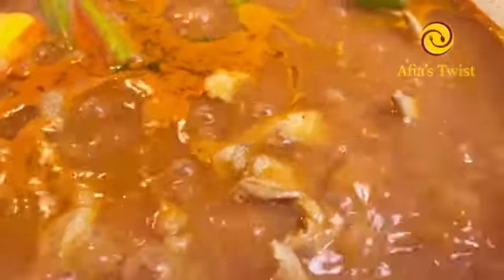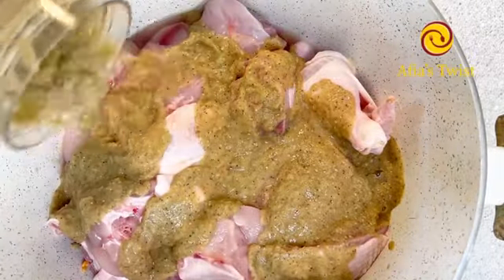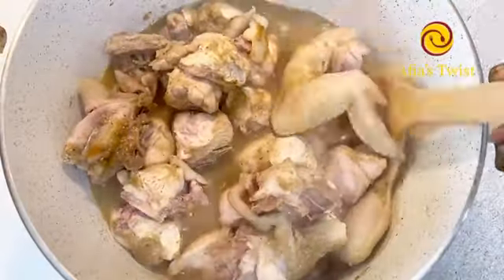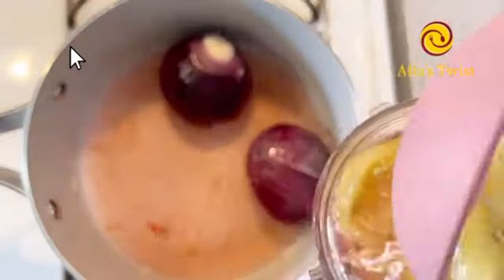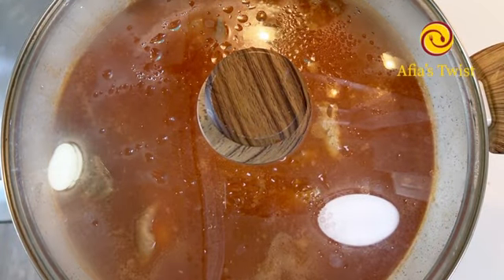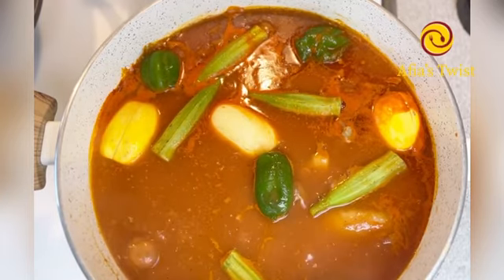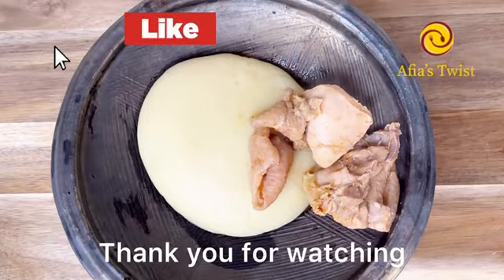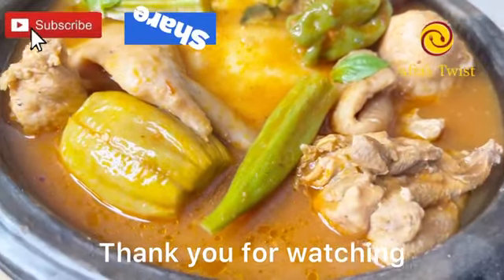How to Make Chicken Light Soup| Ghanaian Light Soup | Pepper Soup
Ingredients  to steam chicken

2.5 lbs- Hard chicken/ Hen
5 - garlic cloves
2 - Thumb size- Ginger
1 medium size Red onion
1tbsp- salt
1 tbsp- black pepper
1 tbsp- anise seed
1 tbsp - Dried Thyme
1 tbsp chicken seasoning
2 Bay leaves
1/2 cup - water

7 medium size garden eggs
2 medium size Red onions
3 medium size Fresh tomatoes
3/4 cup tomato paste
2 cups- water
5 okra
4 Red Habanero peppers
3 Green Habanero peppers